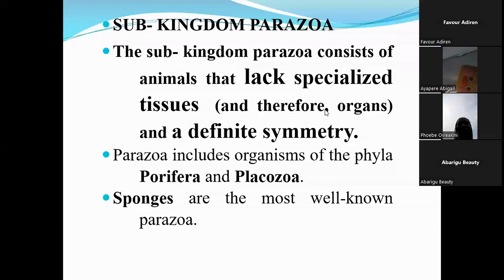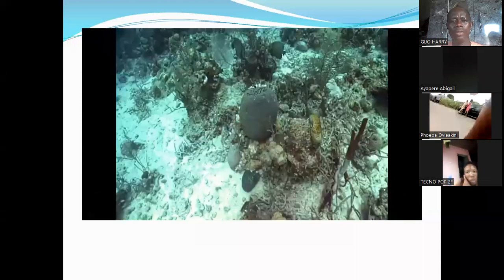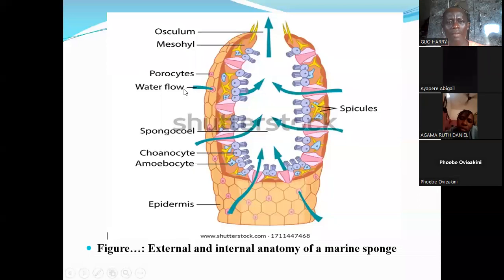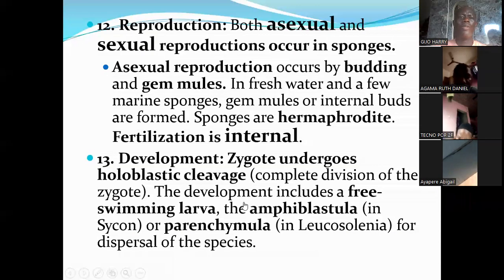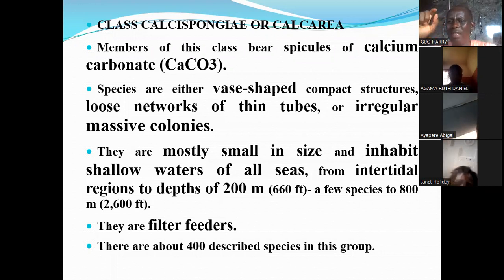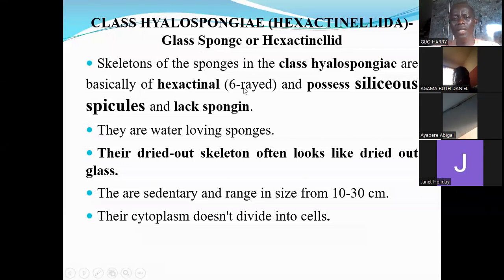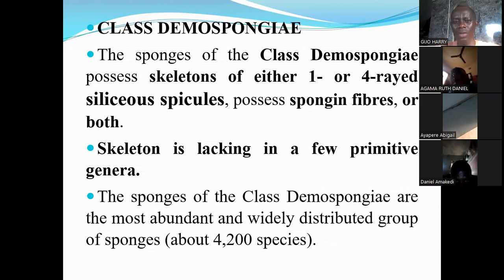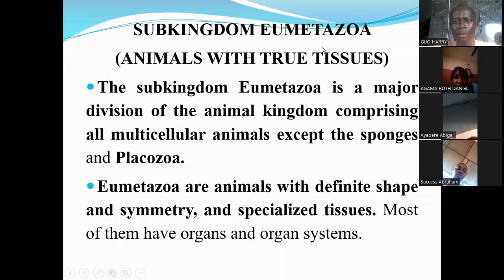Kingdom Animalia. February 11, 2023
Sub-kingdom parazoa